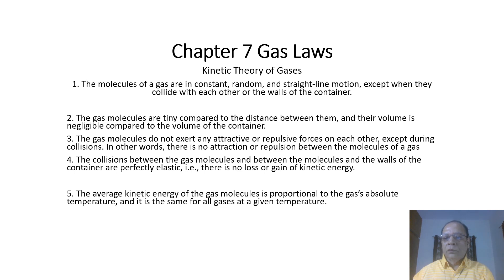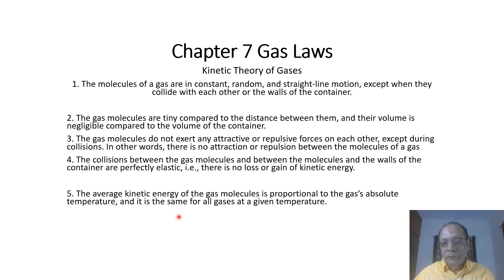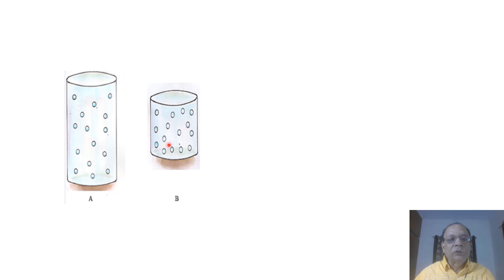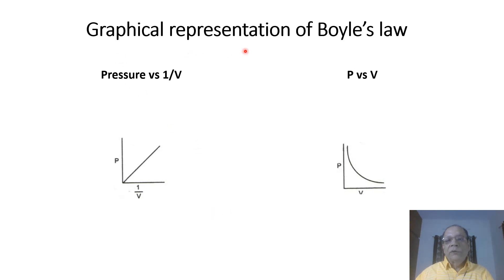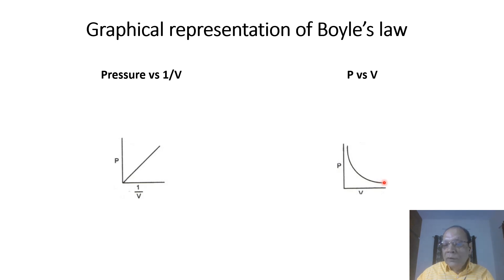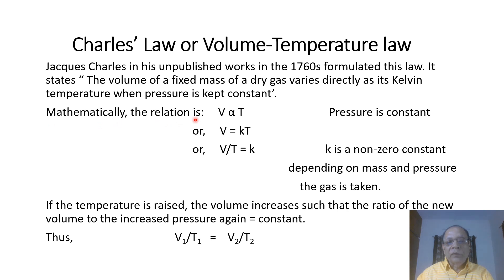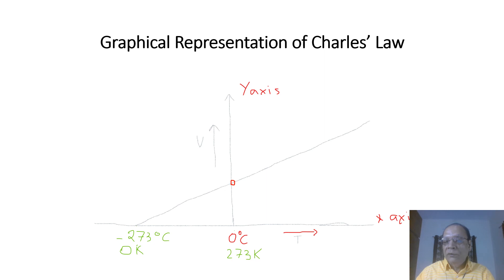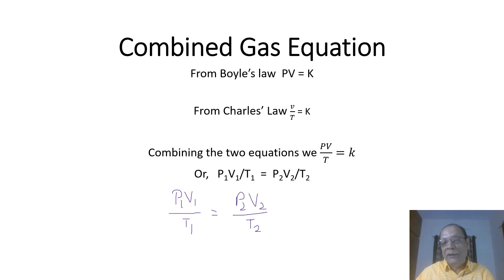The Secrets of Gas Laws | Taught By Mr. B.K.Jha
In this Video, I Have Taught The Behavior Of Gases Concerning Changes In Pressure, Volume, and Temperature. This is made for Grade 9 ICSE Students.